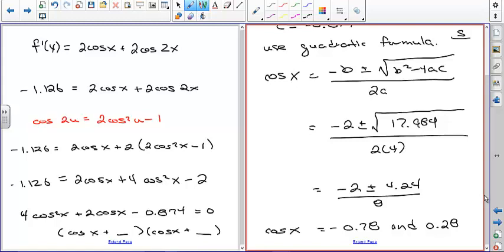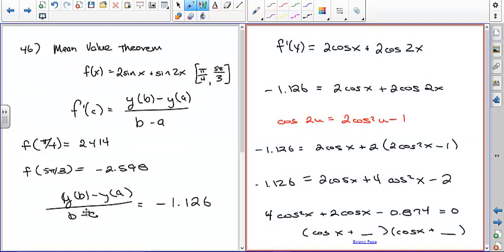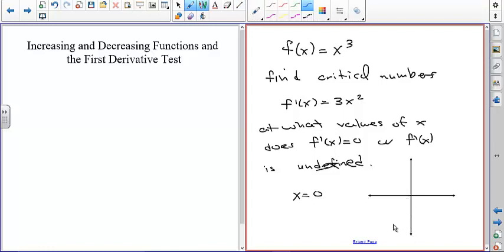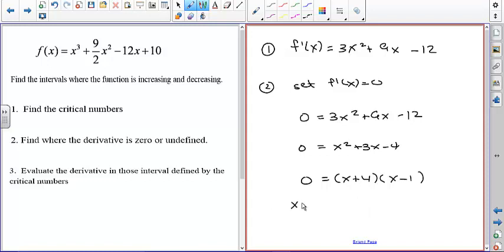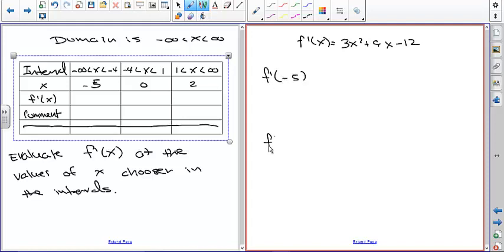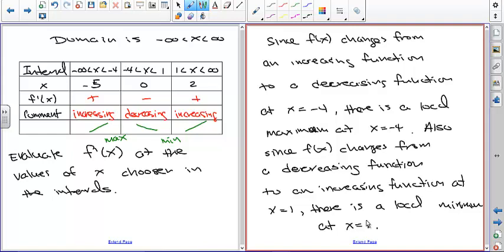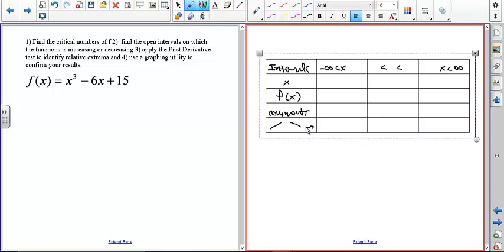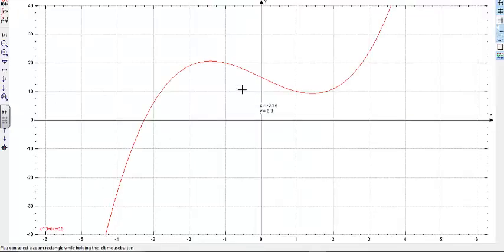Class 23 Calculus - Increasing and Decreasing Functions and the First Derivative Test